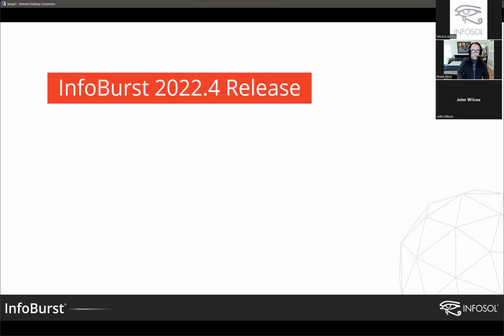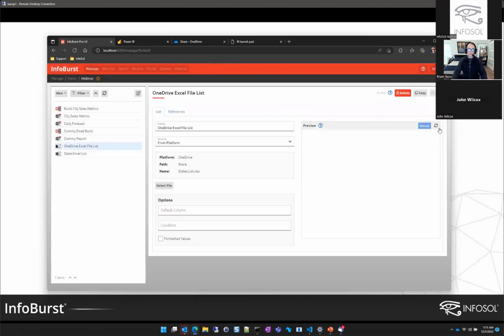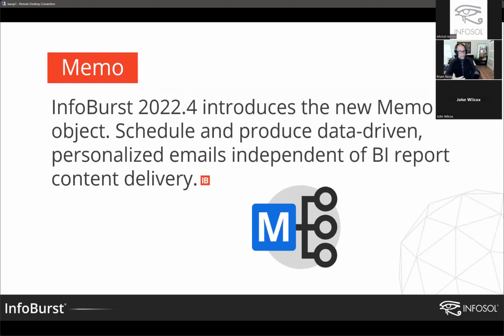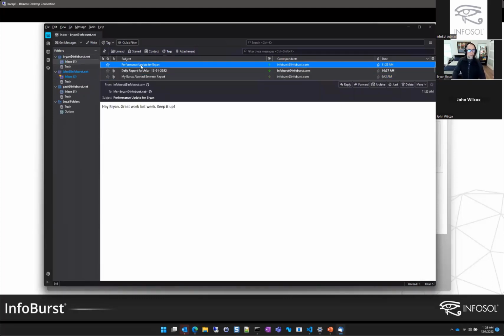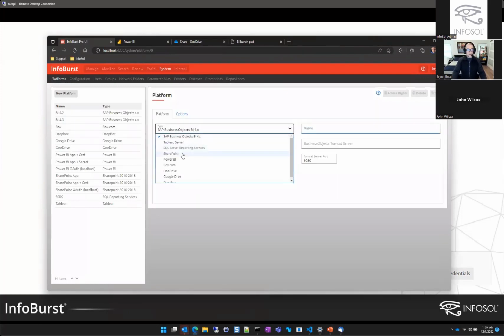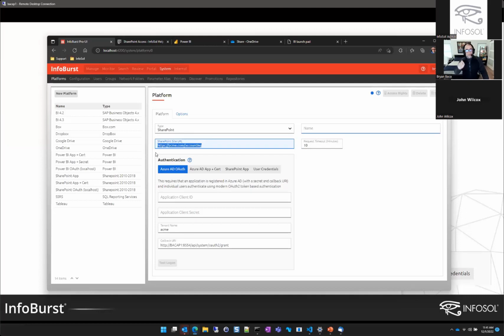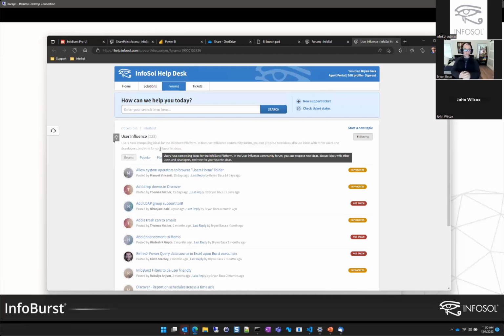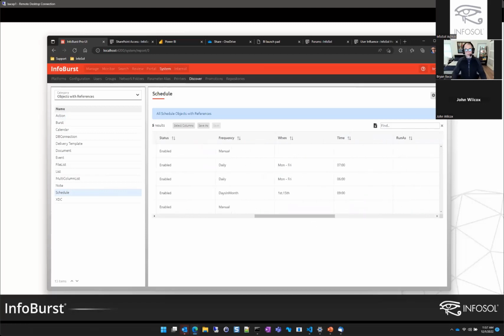InfoBurst Webinar - InfoBurst 2022.4 Overview